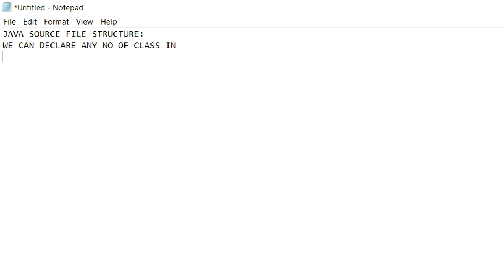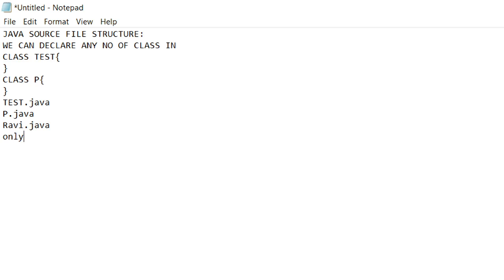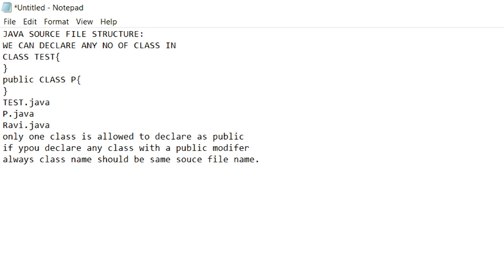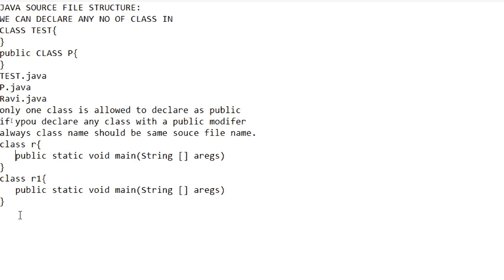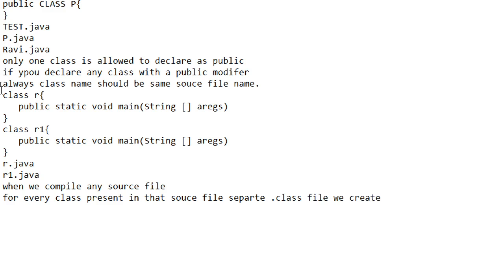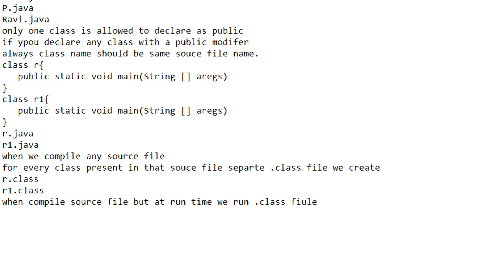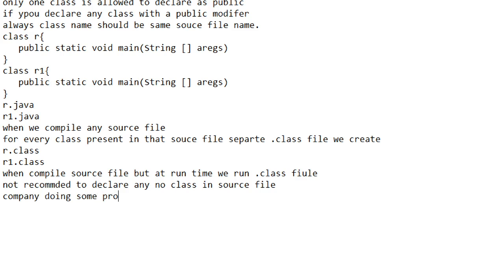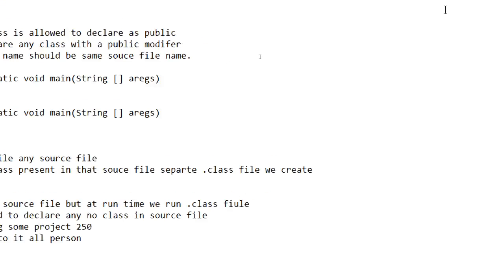Java source file structure related thing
Java programing
Java Source file
Another topic I discuss about  Java import